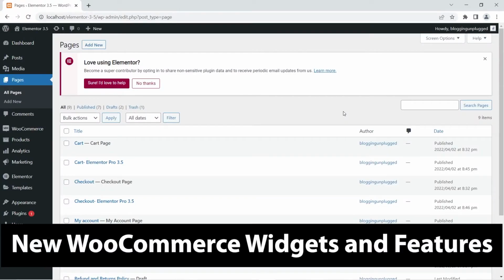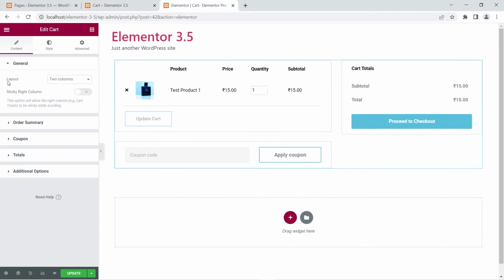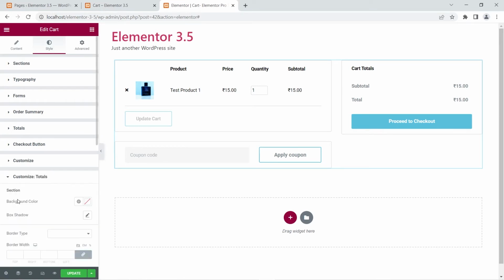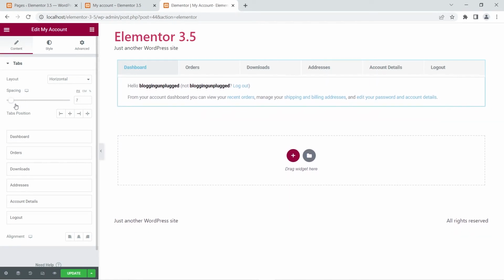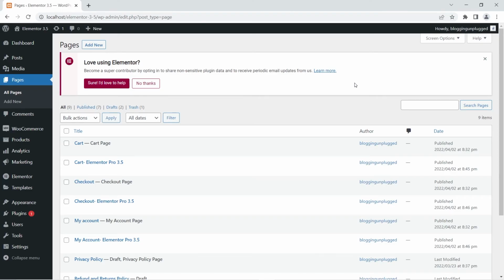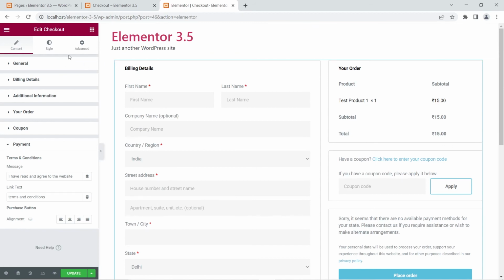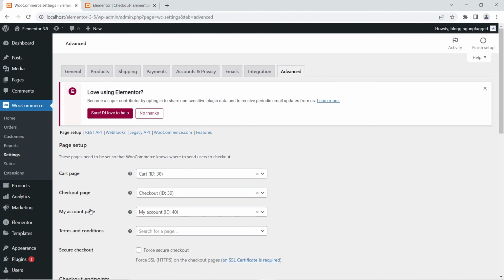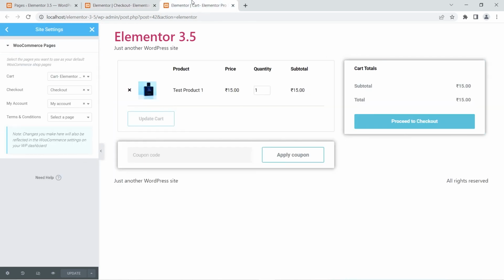New WooCommerce Widgets and Features in Elementor Pro 3.5 | Elementor Update | Blogging Unplugged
In Elementor Pro 3.5 , a few new WooCommerce widgets and features have been released.

These will give you more control over customizing and designing of important pages of your WooCommerce store.

In this video we have shared everything you need to know about the new WooCommerce widgets and features in Elementor Pro 3.5

To know more about this Elementor Pro update, below we have shared a link to the detailed video and article.

I hope you will find the video helpful and now know all about the introduction of new widgets in Elementor Pro 3.5.

Jasmeet